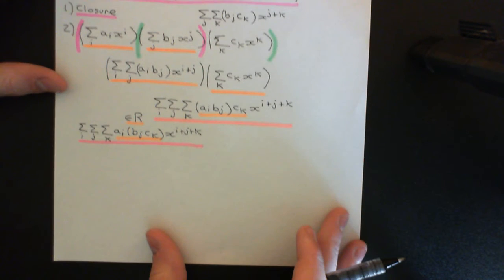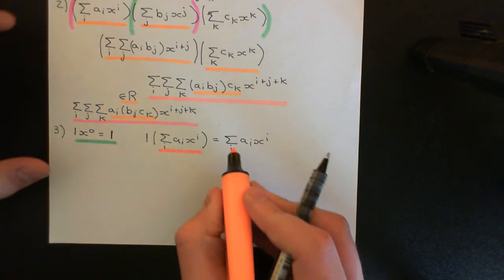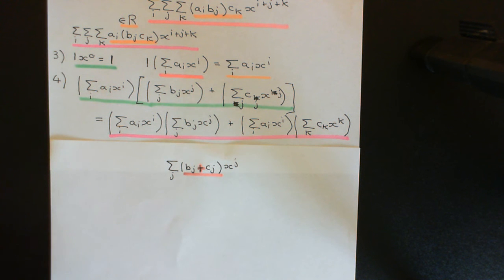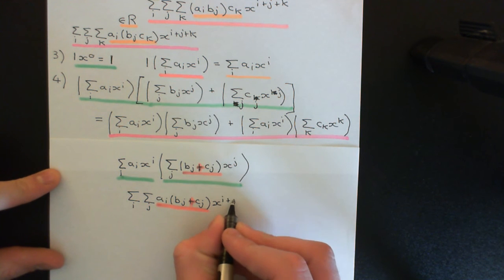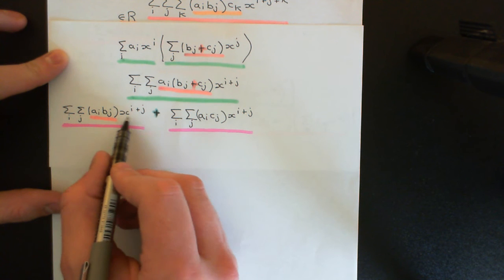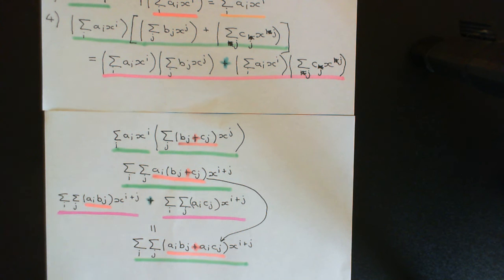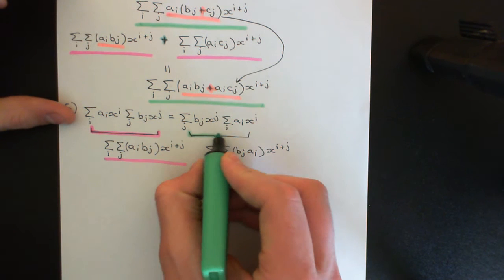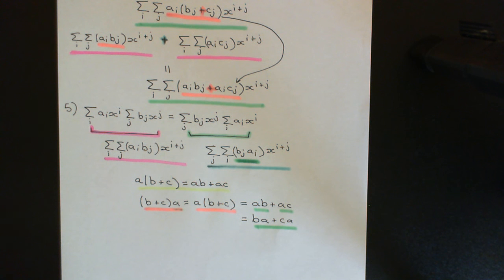Polynomial Rings Part 4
In this video we define formal polynomials and construct the ring of polynomials over a ring R.